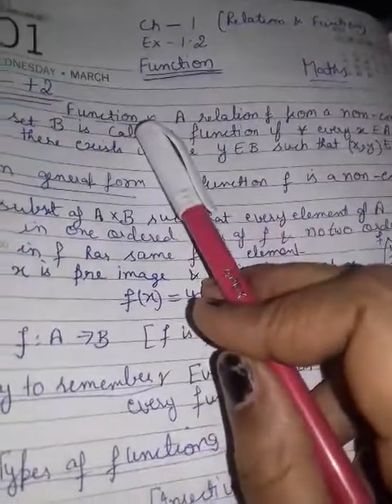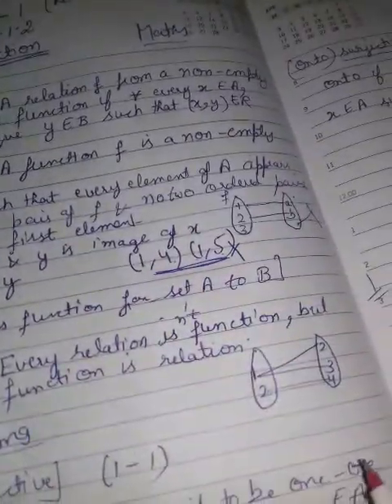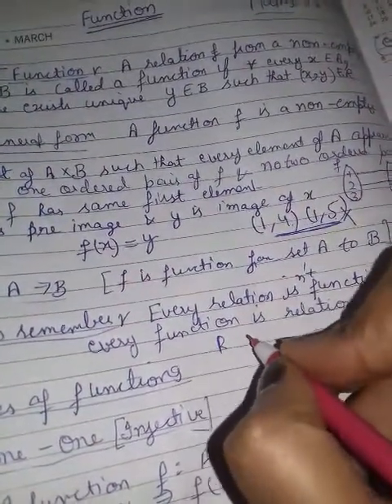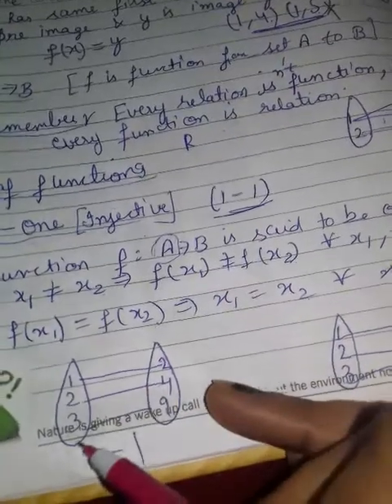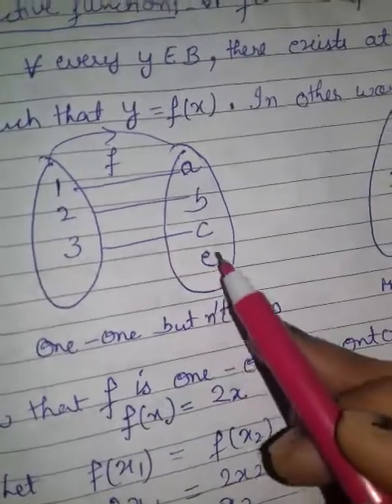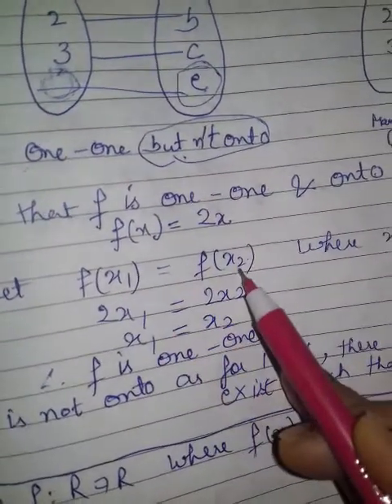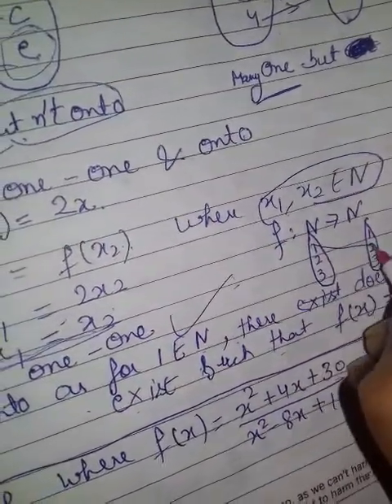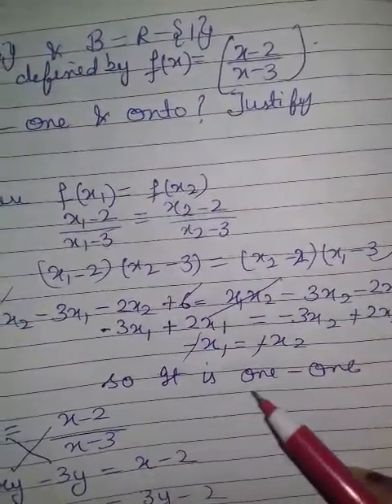FUNCTIONS& TYPES//HOW TO CHECK 1-1 AND ONTO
(MATHS )CLASS =12// CH=1 //EX =1.2